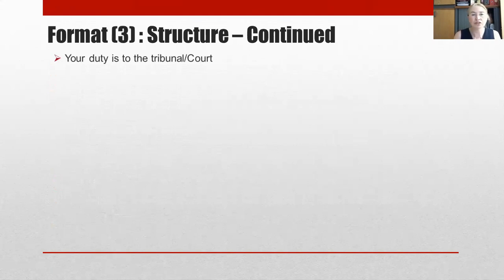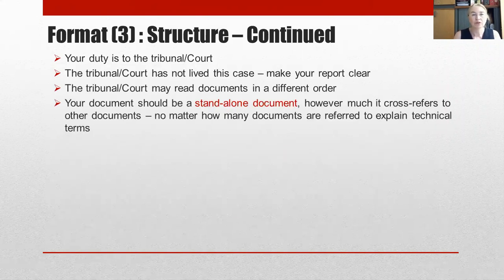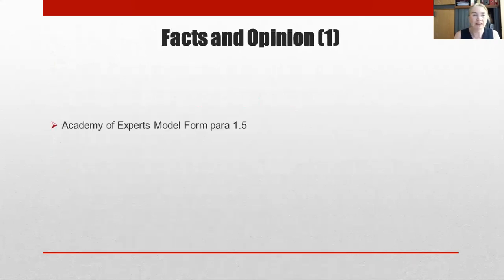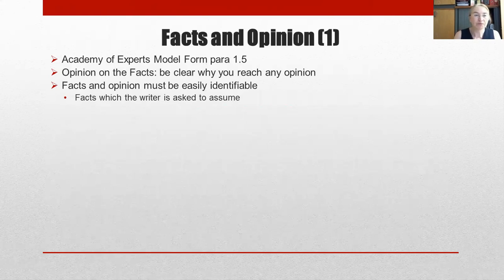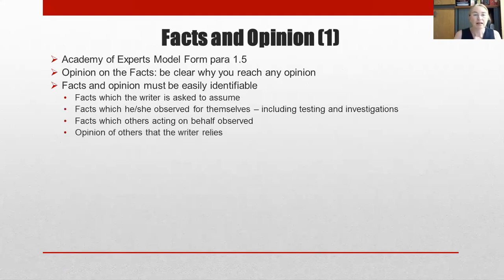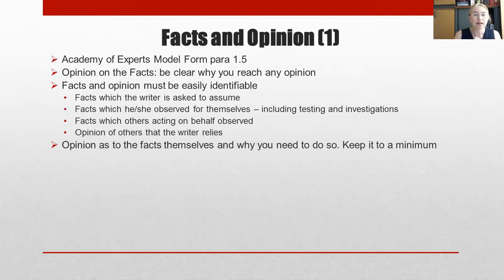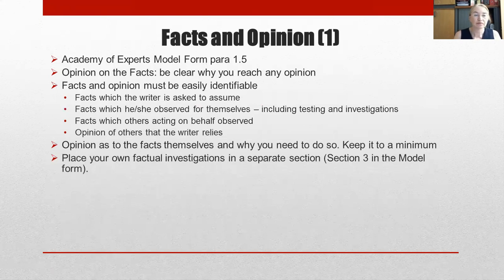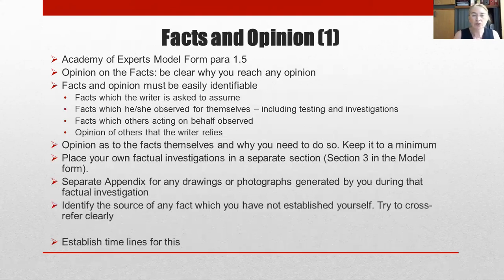Karen Brain Matrix Insurance presents: How to write an expert report for court